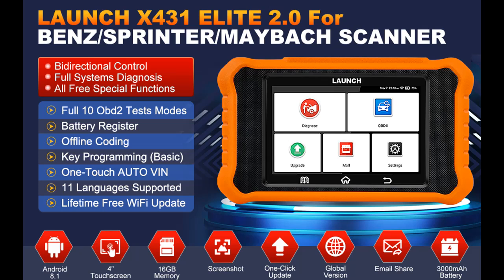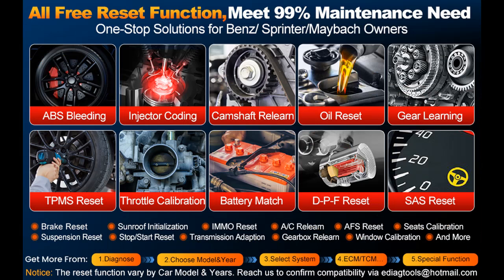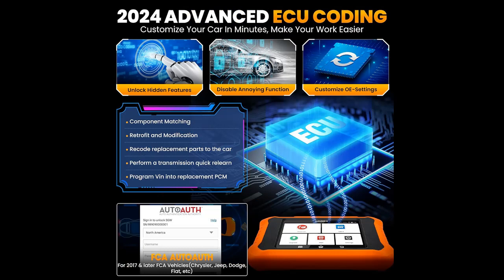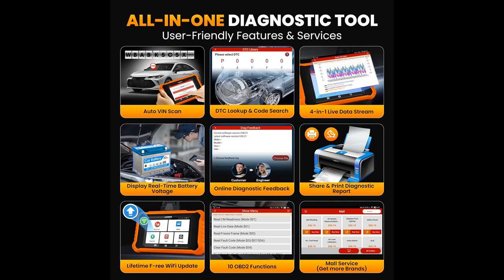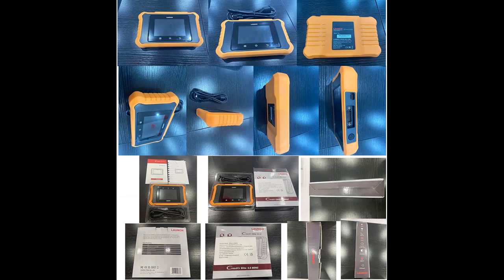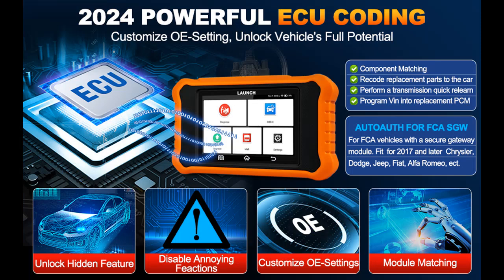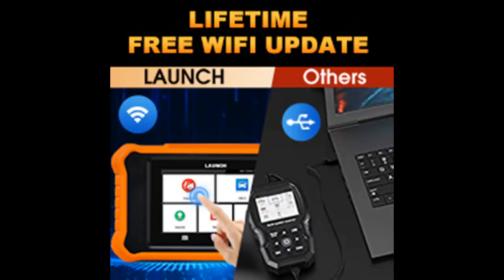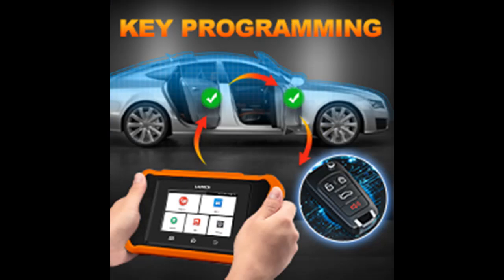LAUNCH X431 Elite 2.0 Pro Bidirectional OBD2 Scanner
✔️What's features highlight! LAUNCH X431 Elite 2.0 Pro Bidirectional OBD2 Scanner Fit for Mercedes-Benz MB Sprinter Maybach,2024 Full System Diagnostic Scan Tool, All Reset Service,ECU Coding,Key programming,Lifetime F-ree Update

LAUNCH X431 Elite 2.0 Pro Bidirectional OBD2 Scanner Fit for Mercedes-Benz MB Sprinter Maybach,2024 Full System Diagnostic Scan Tool, All Reset Service,ECU Coding,Key programming,Lifetime F-ree Update